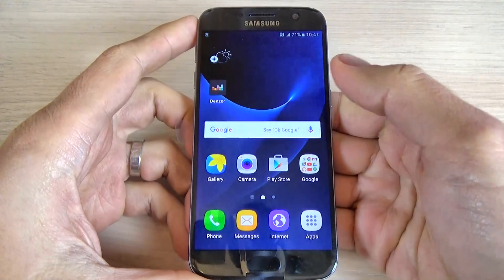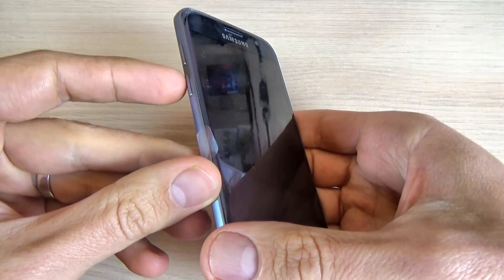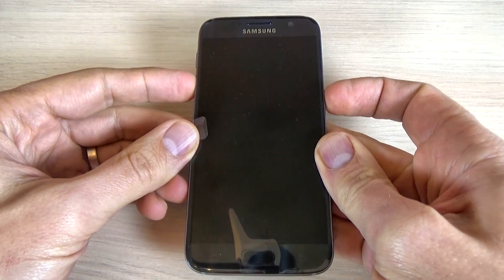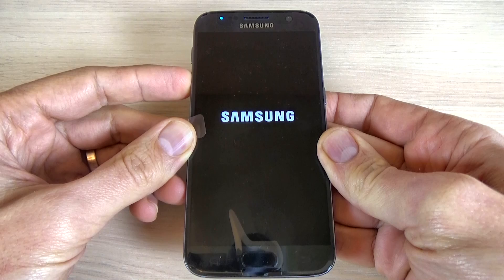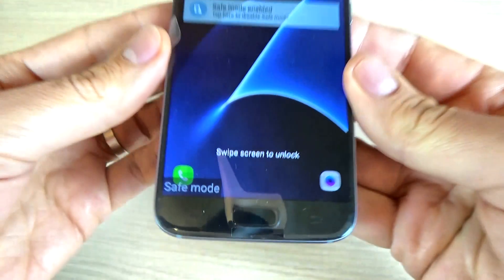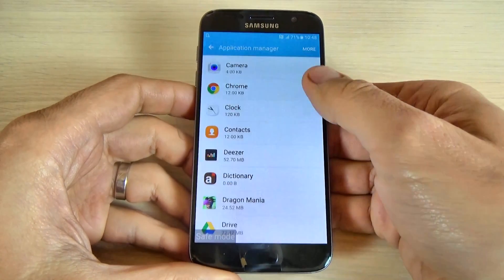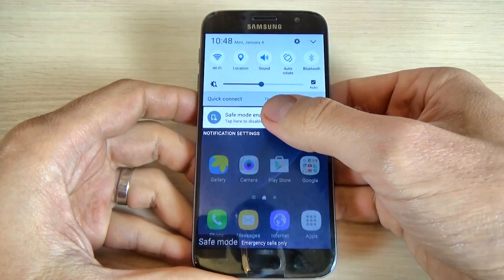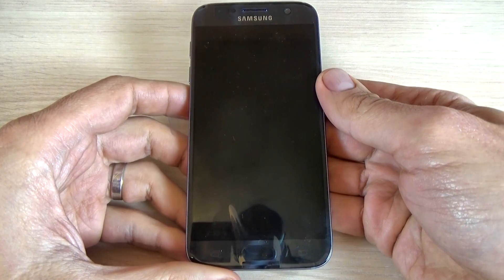How to Easily Remove a Malware or Apps on Samsung Galaxy S7, S7 edge (SAFE MODE)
In this video tutorial I will show you how delete/uninstall an malware or the apps that block/freeze/reset/run slow or causing troubles on Samsung Galaxy G930F, G935F using SAFE MODE option from your phone.
SAFE MODE allows to your device to run without non-essential applications.

IMPORTANT
Use this method before any hard reset.
This method was tested on Samsung Galaxy S7 G930F but works also on: